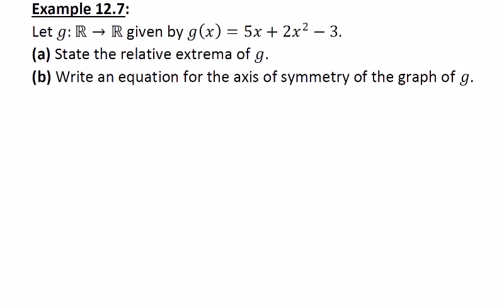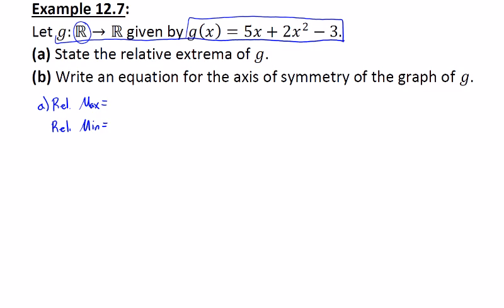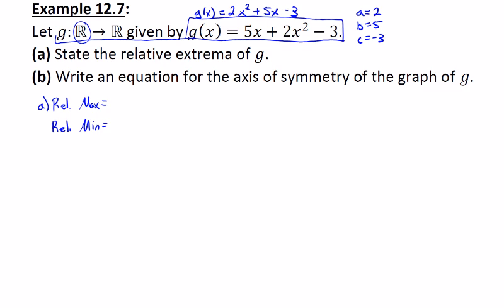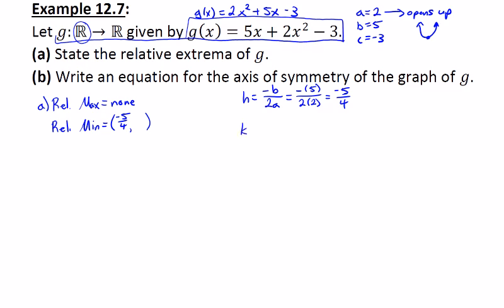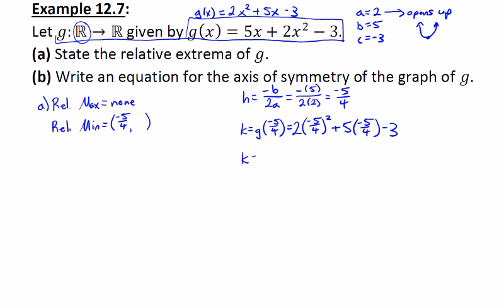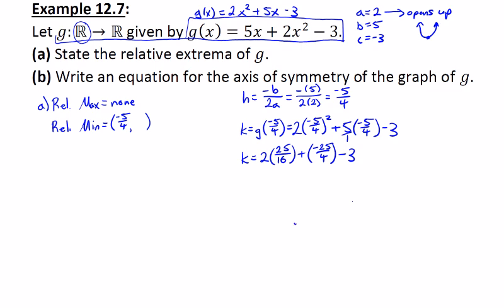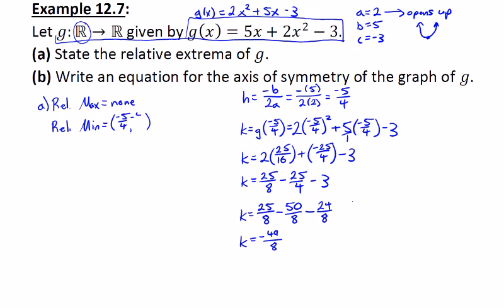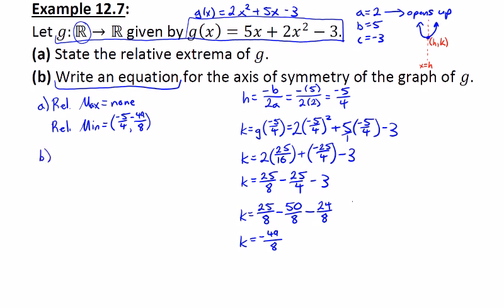Example 12•7 Grant Griffin